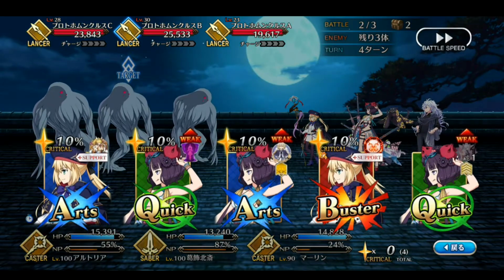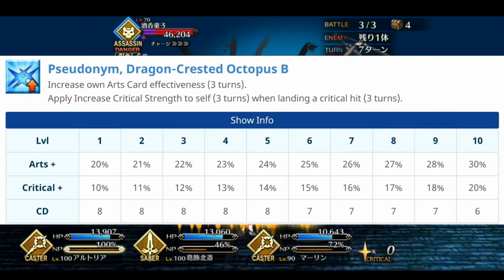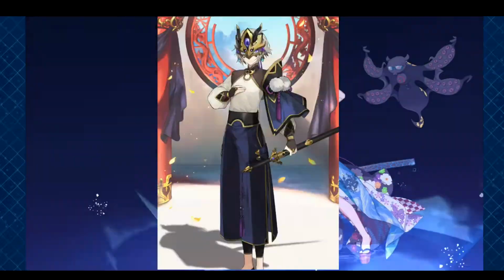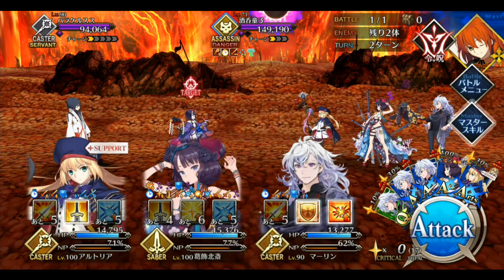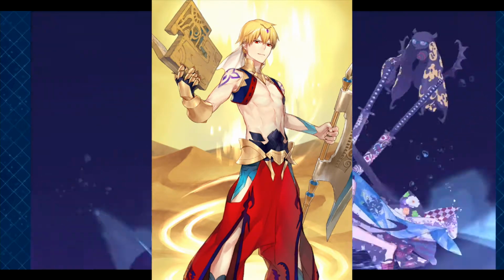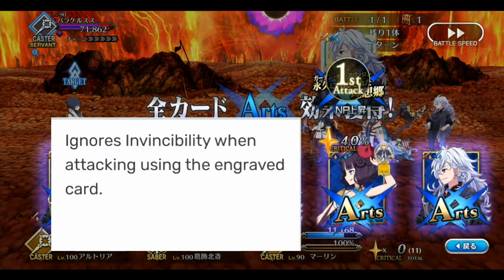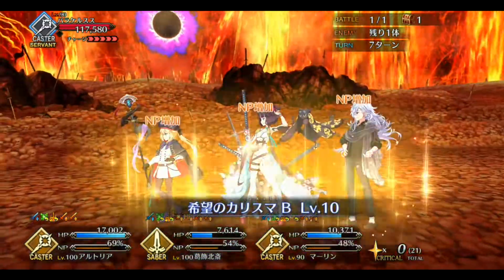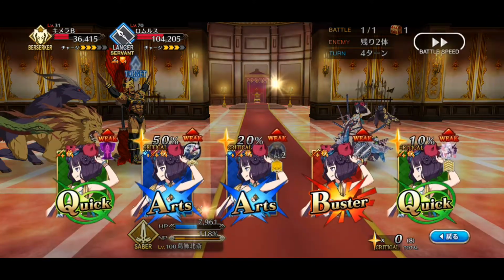How to: Saber Hokusai | Fate/Grand Order Katsushika Hokusai (Summer) Guide!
This is a guide/overview of Katsushika Hokusai (Saber) or Summer Hokusai. She is a pretty strong welfare single target arts Saber, and this video is meant to help you get her to her fullest potential.

Timestamps:
Intro: 0:00
Skills: 1:28
Noble Phantasm: 3:36
Teammates: 4:43
Command Codes: 9:19
Thanks for Watching! & Closing Statements: 13:51